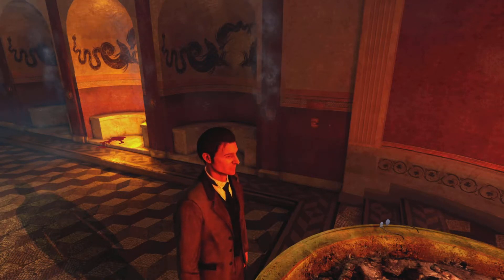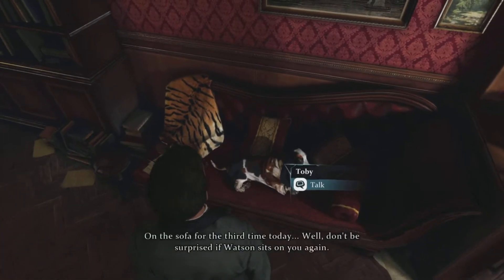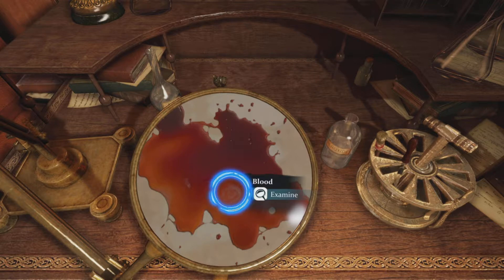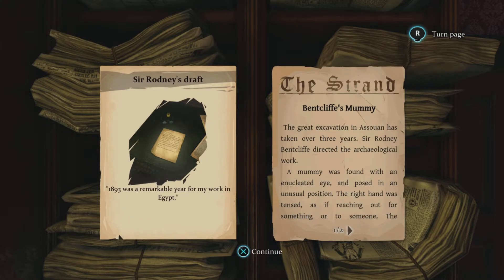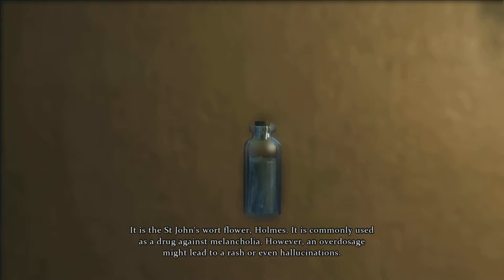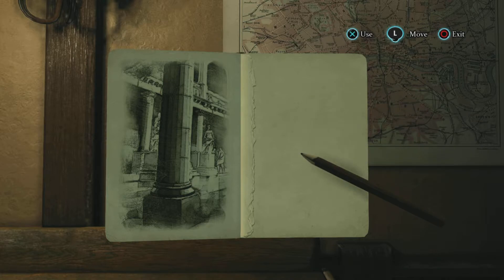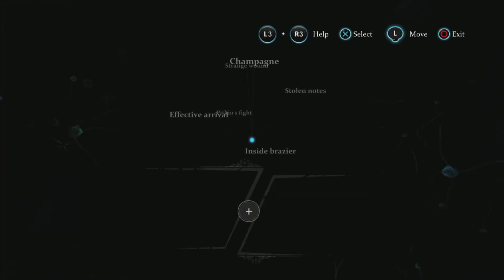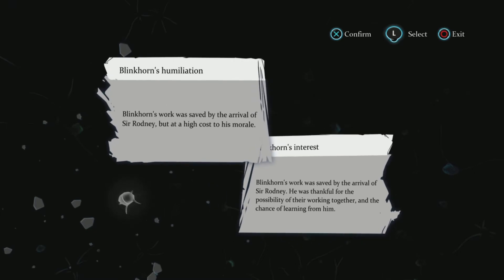Sherlock Holmes: Crimes and Punishment Part 10